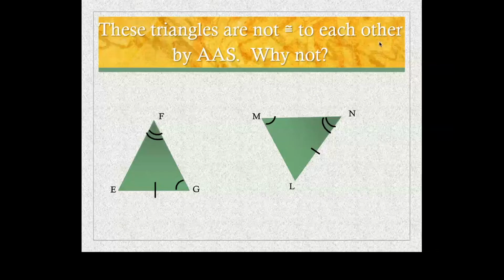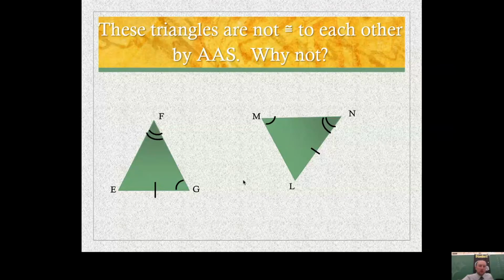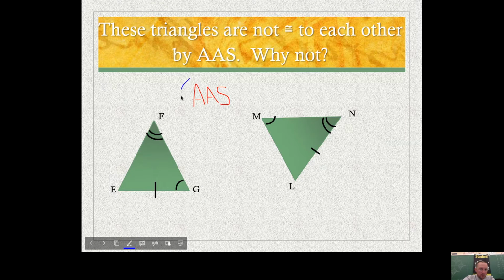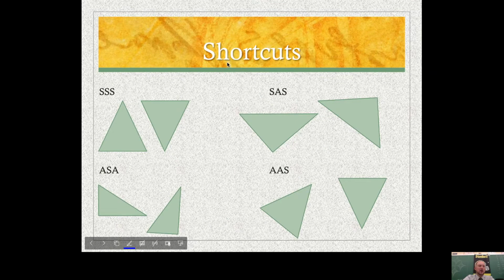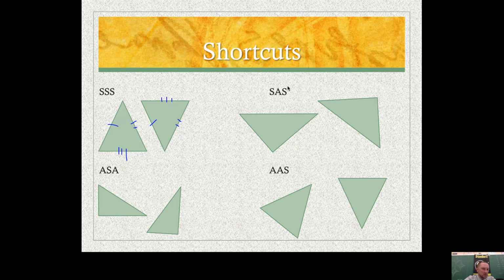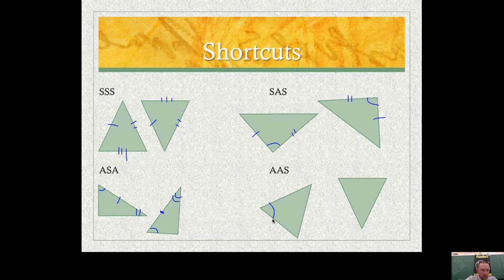Geom5.6.3 ASA and AAS